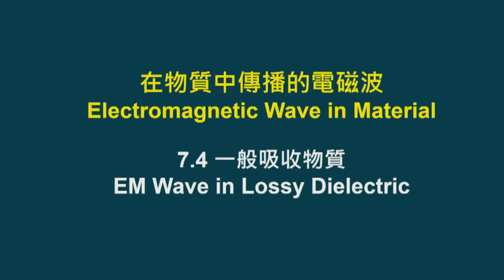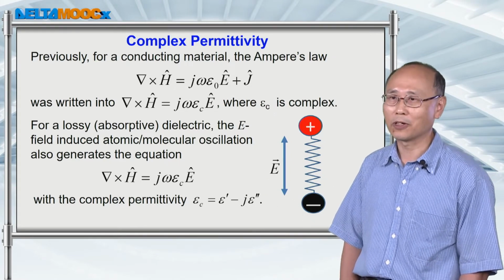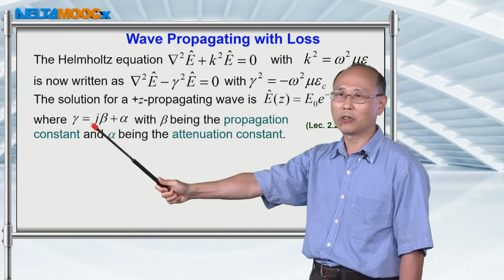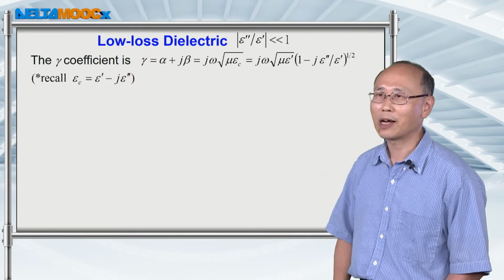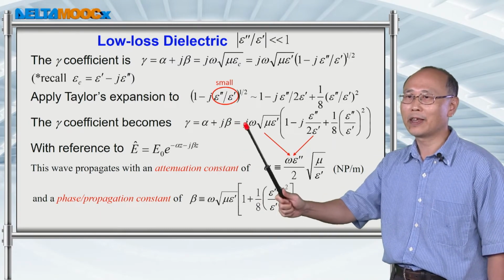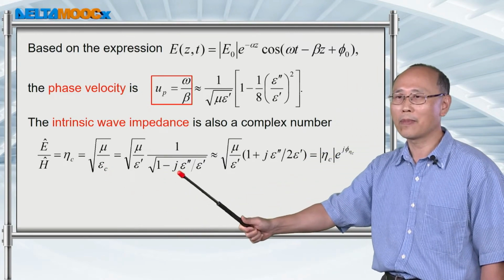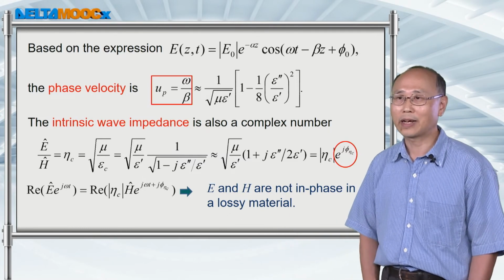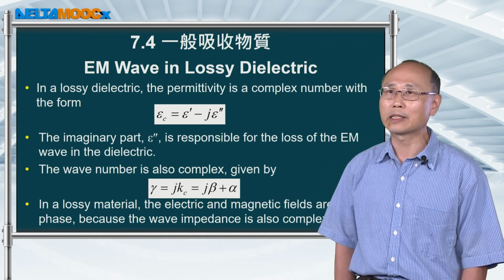電磁學(二)_黃衍介_在物質中傳播的電磁波_一般吸收物質